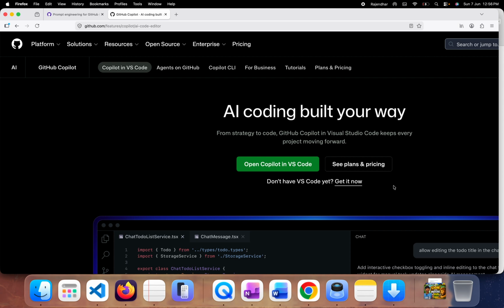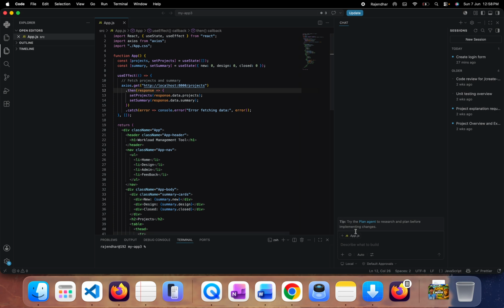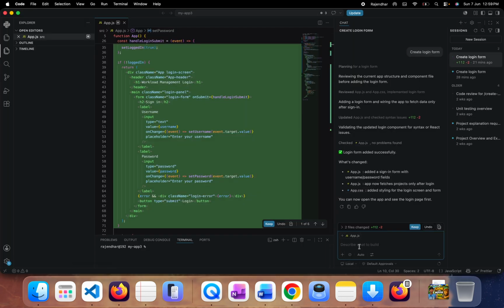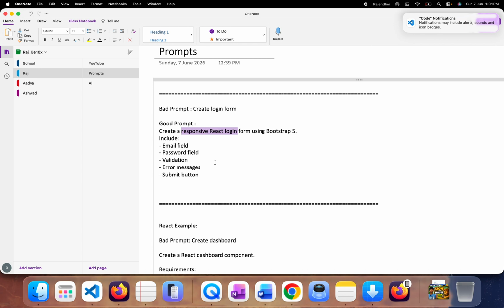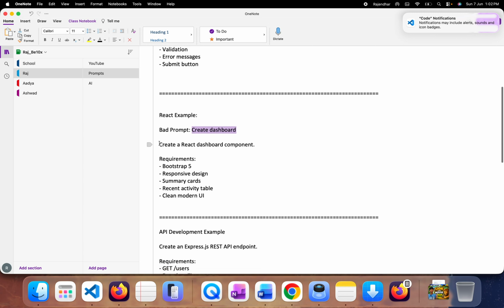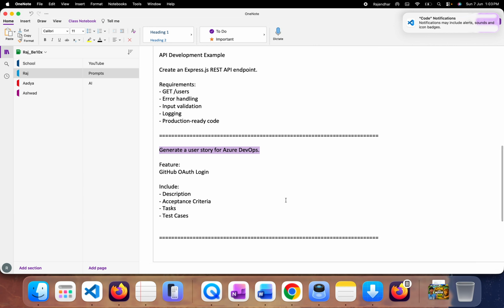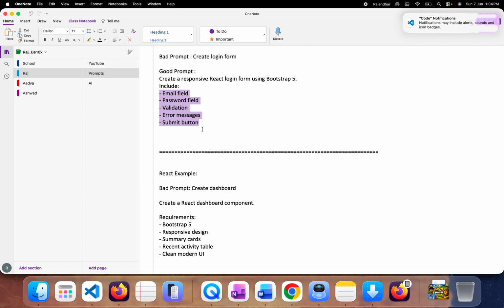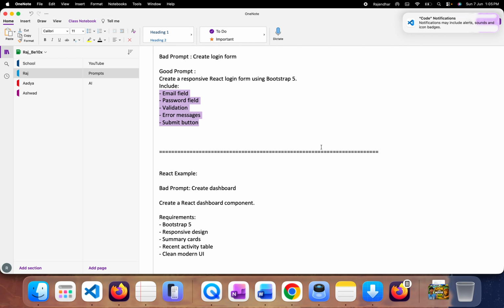3 - GitHub Copilot - Prompt Engineering: 10x Better Code with Better Prompts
In this video, you'll learn how to write better prompts for GitHub Copilot and dramatically improve the quality of AI-generated code.

Topics Covered:
✔ Prompt Engineering
✔ React Examples
✔ REST API Examples
✔ Azure DevOps Examples
✔ Common Prompt Mistakes
✔ Pro Tips

GitHub Copilot Series:
1. Introduction to GitHub Copilot
2. Prompt Files
3. Prompt Engineering (This Video)